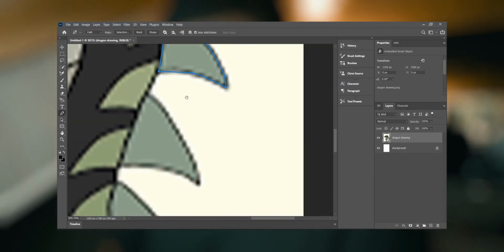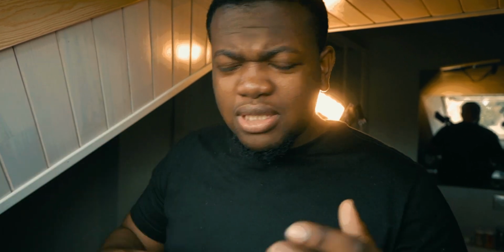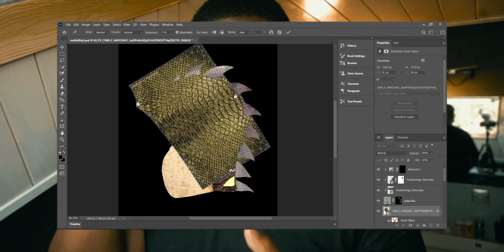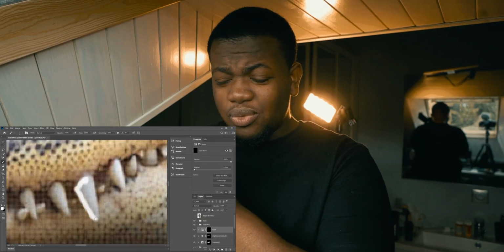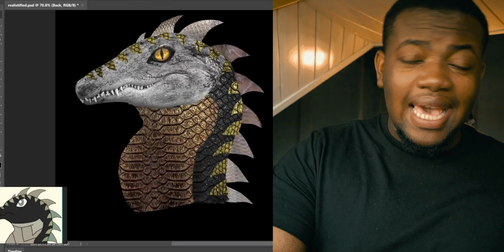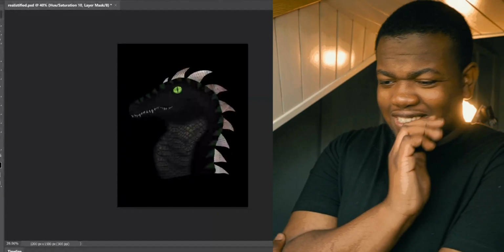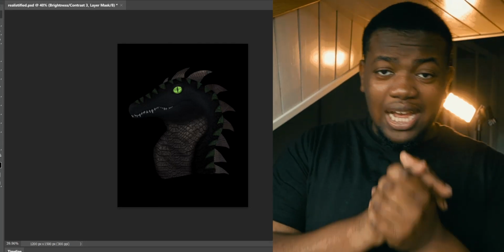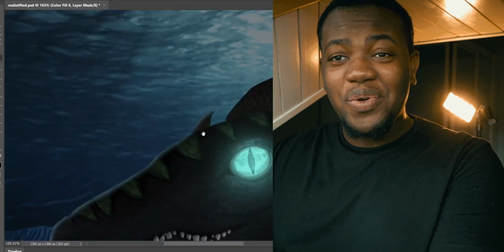Turning Drawings Into Real Life Using Photoshop | Ep.1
Today I'm trying something new. I'm gonna be turning drawings into a more "realistic" version. This series is inspired by Benny Productions and other talented photoshop artists on youtube. I hope you enjoy!

TIMESTAMPS :
0:00 INTRO
1:02 PROMPT
1:18 PHOTOSHOP
7:45 FINAL IMAGE
8:16 NEXT CHALLENGE?
8:45 OUTRO